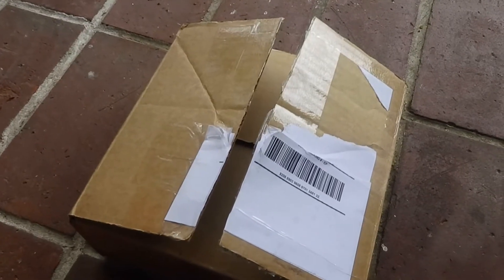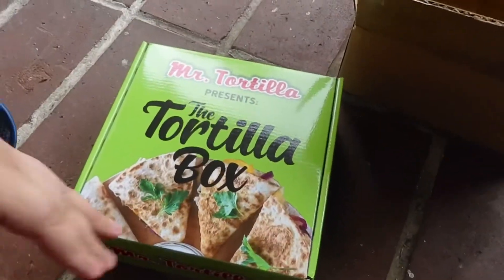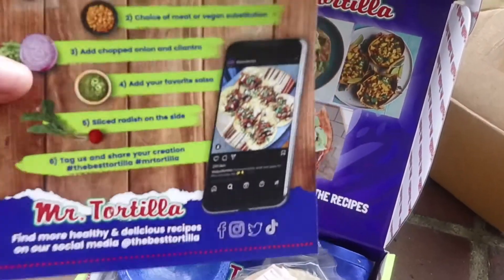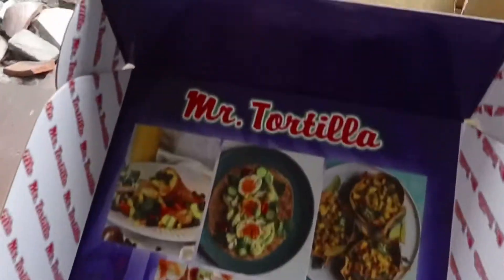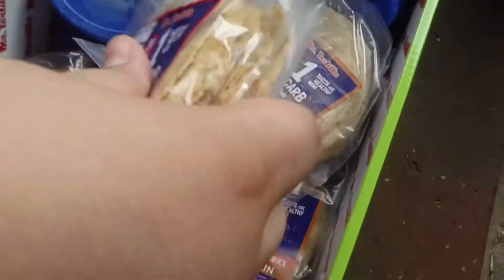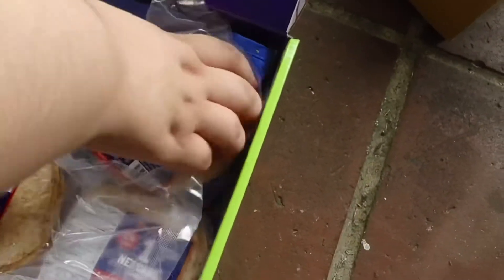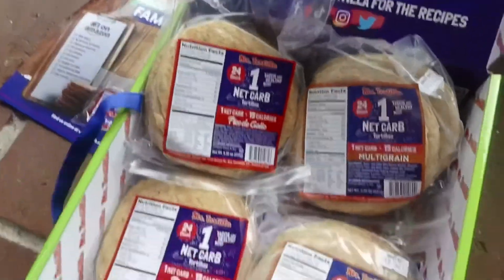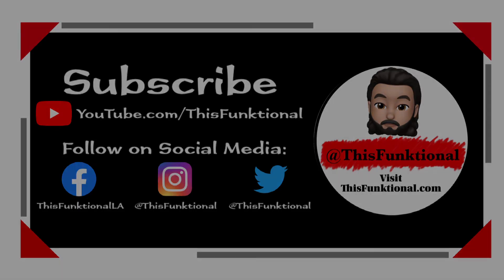Unboxes Mr. Tortilla’s Tortilla Box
Today, we have an unboxing for a package that ThisFunktional received from Mr.Tortilla.

Checkout Mr.Tortilla online at MrTortilla.com.

Follow on Facebook, TicTok, Instagram, and Twitter @TheBestTortilla.

Anchor podcasts:
anchor.fm/ThisFunktional
anchor.fm/two-cups-of-coffee
anchor.fm/Angsty-Teen
anchor.fm/123s-Of-DarkPokeWill
anchor.fm/LatinX-Talks